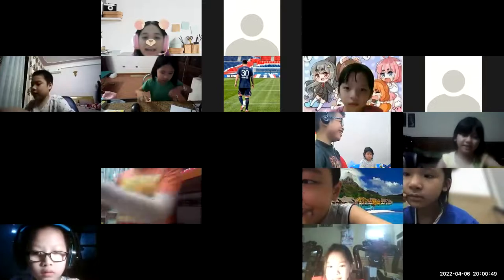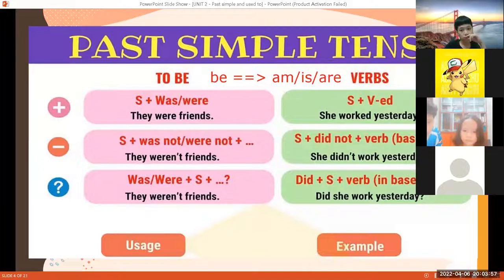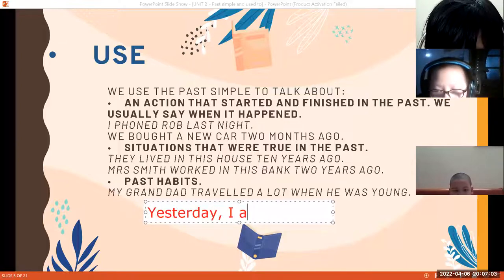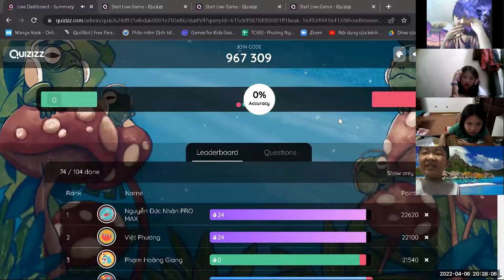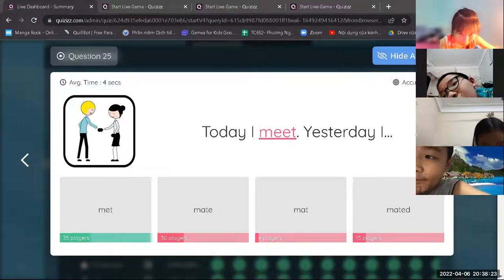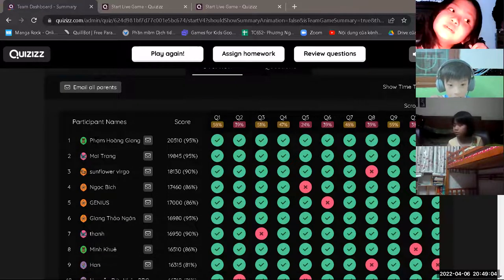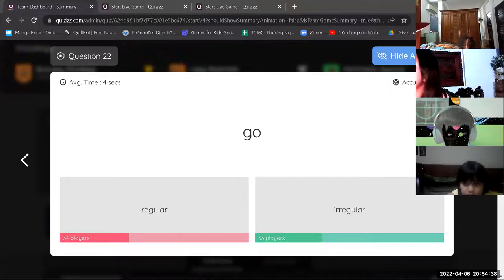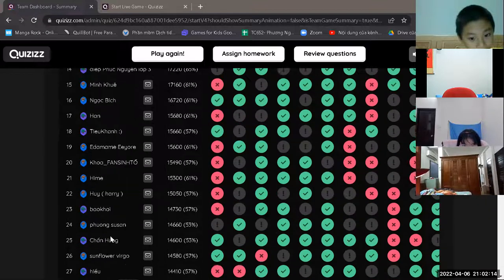Học tiếng Anh miễn phí cùng con Buổi 7 (06/04/2022) - Ms. Thư English (Dành cho học sinh tiểu học)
Lớp học Ms. Thư English dành cho các bạn học sinh tiểu học, nhưng phù hợp nhất là các bạn học sinh lớp 3 đến lớp 5. Các bạn sẽ được học các chủ đề về về trường học, cuộc sống, những mẫu câu giao tiếp đơn giản, cách phát âm chuẩn và rèn luyện khả năng phản xạ thông qua các hội thoại giao tiếp. Các cấu trúc ngữ pháp đơn giản sẽ là nền tảng chính cho các con.

Nằm trong chuỗi sự kiện: “Pantado - 5 năm đồng hành cùng tương lai Việt”, lớp học cộng đồng của Pantado chính thức khởi động lại nhằm mục đích khơi gợi niềm cảm hứng học tiếng Anh của các con qua việc học các kiến thức về 4 kỹ năng trong cuộc sống hàng ngày.

“Pantado - Học tiếng Anh miễn phí cùng con” là hoạt động bổ ích, cần thiết, đặc biệt là trong thời gian dịch bệnh Covid vẫn đang tràn lan khắp nơi. Hiện tại, có 3 lớp học được diễn ra và chắc chắn sẽ còn tăng thêm số lớp học trong thời gian tới.

Lớp học Ms. Thư English  được tổ chức hàng tuần vào 20h tối thứ 4 - 6. Các ba mẹ cùng chú ý theo dõi và cho con tham gia Lớp học cộng đồng Pantado hoàn toàn miễn phí nhé!

👉 Theo dõi chi tiết về chuỗi sự kiện "Pantado - 5 năm đồng hành cùng tương lai Việt" tại
👉 Các bậc ba mẹ có thể tìm hiểu về lớp học chính thức 1-1 của Pantado tại:

~Pantado~
𝐏𝐀𝐍𝐓𝐀𝐃𝐎 tiếng Anh trực tuyến 1 thầy 1 trò
🏠 Địa chỉ: Tòa nhà INTRACOM, Số 33 Cầu Diễn, phường Phúc Diễn, quận Bắc Từ Liêm, Hà Nội